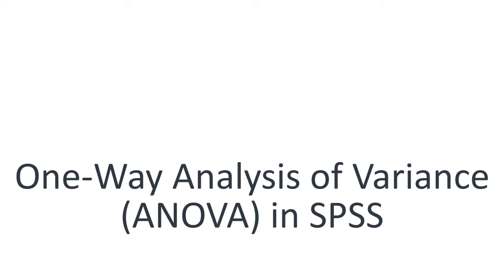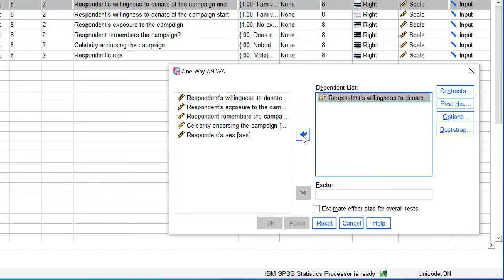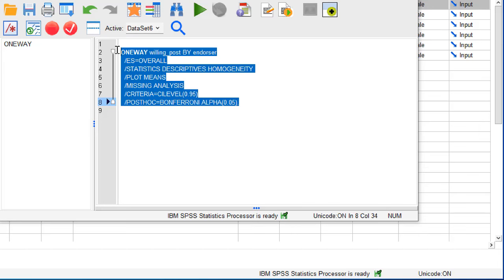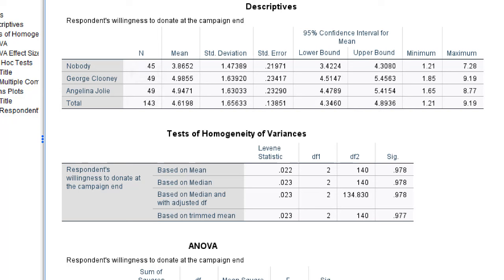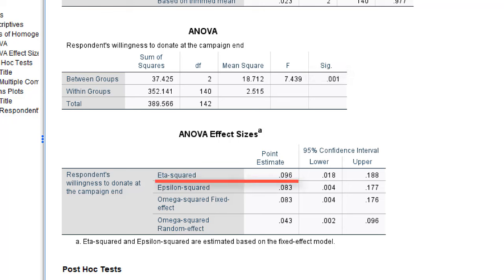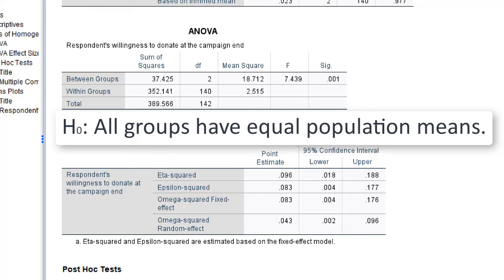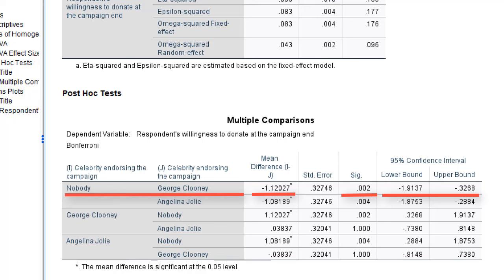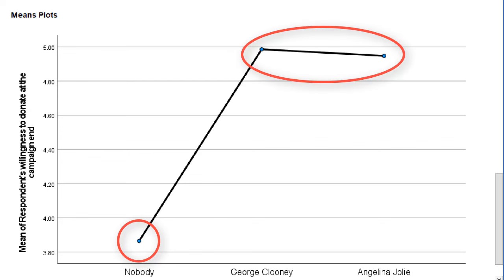One-way analysis of variance (ANOVA) in SPSS